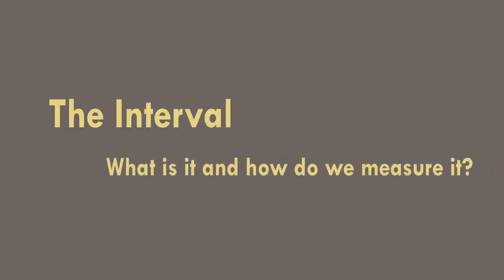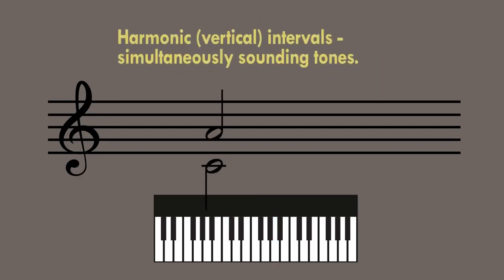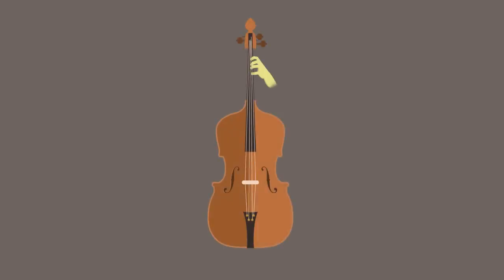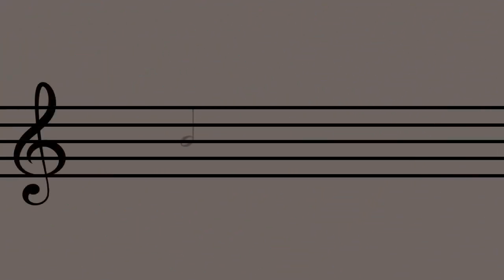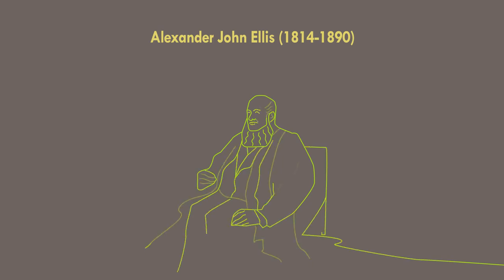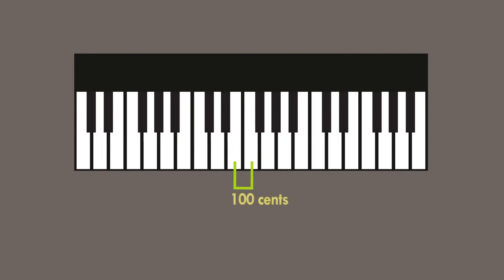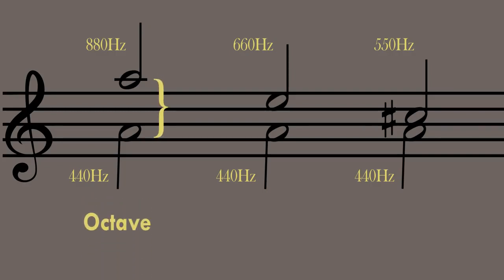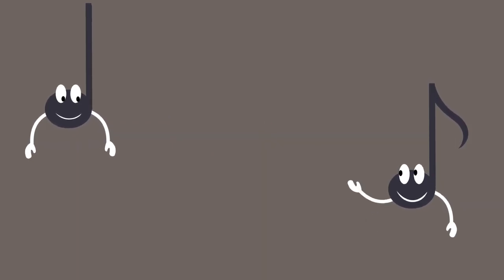Computer Music Tutorial - The Interval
The interval - what is it and how do we measure it?

and hfmt-hamburg.de

Produced by HOOU@HfMT
Hamburg, 2018

Supervision: Prof. Dr. Georg Hajdu
Storyboard: Goran Lazarević
Animation: Valya Paneva
Voice-over: zappmedia.de